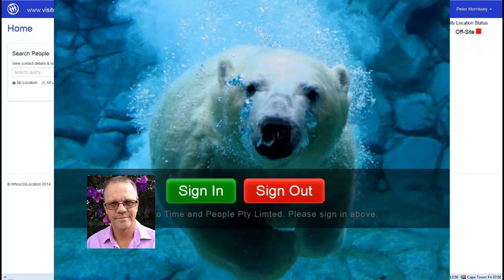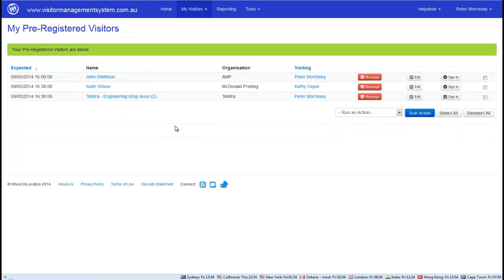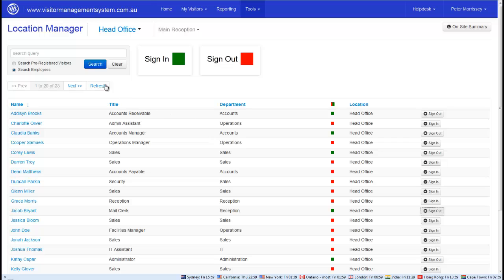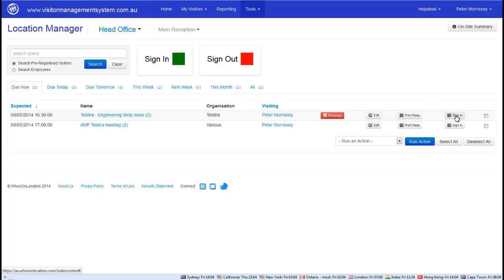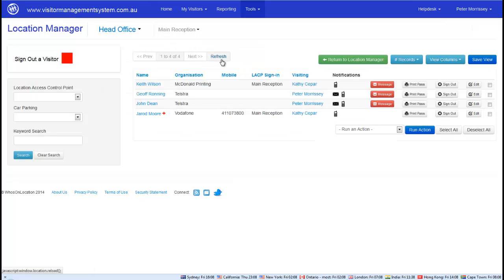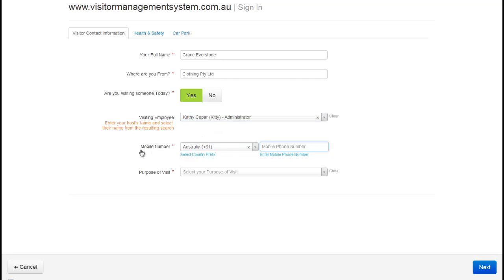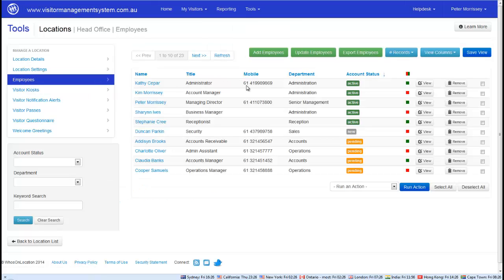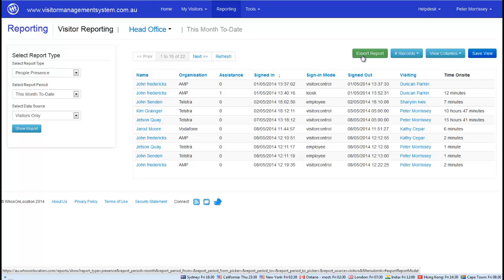Visitor Management 30 minute overview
Visitor Management introduction including pre register visitors, group bookings visitor management kiosks, evacuation management and reports.